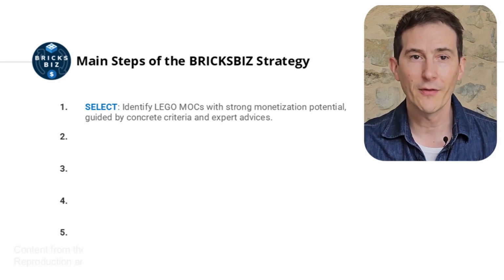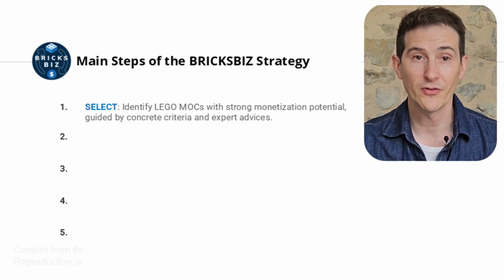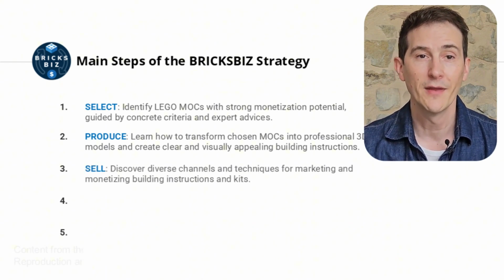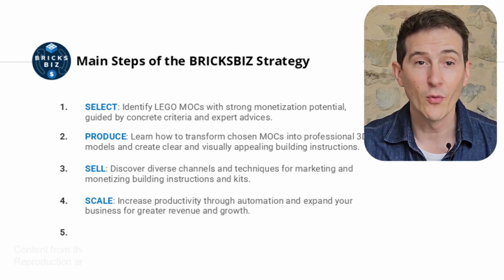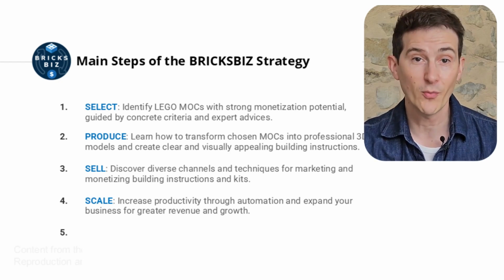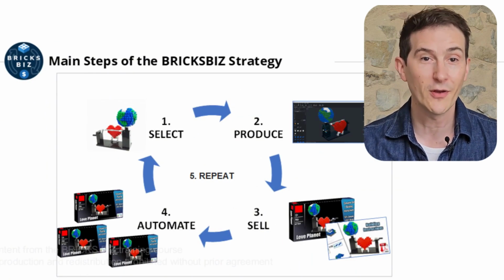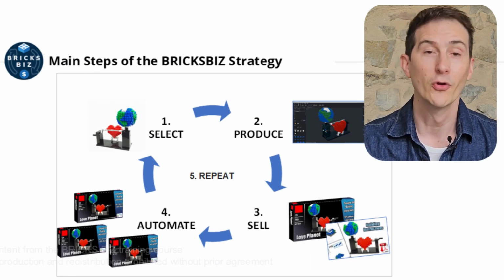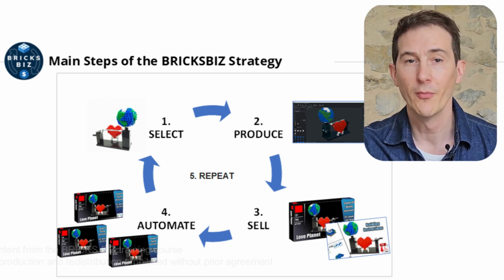Start a Business with LEGO Bricks: BRICKSBIZ Training Course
Then you'll be amazed by BRICKSBIZ full training course

This video is an extract from BRICKSBIZ training program (25h+ of high-quality content, 80+ videos, private Discord community, monthly live sessions, ready-to-use templates...)

BRICKSBIZ is a full coaching program to create, sell and promote your creations in LEGO bricks (and also to automate your processes and scale your revenues)

00:00 - What is a MOC?
00:18 - Overview of the BRICKSBIZ Strategy
00:21 - Step 1: SELECT Your LEGO MOCs
00:37 - Step 2: PRODUCE Professional Building Instructions
01:00 - Step 3: SELL Your Creations
01:32 - Step 4: AUTOMATE and EXPAND Your Business
01:57 - Step 5: REPEAT for Maximum Revenue
02:35 - Recap of the BRICKSBIZ Strategy
03:05 - Next Steps: Let’s Begin Your Journey!

Unlock the secrets to monetizing your LEGO creations with the BRICKSBIZ Strategy! In this video, you'll learn the 5 essential steps to turn your My Own Creations (MOCs) into a successful business.

Whether you're a LEGO enthusiast or a complete beginner, this introduction lays the foundation for creating professional building instructions, selling your work, and scaling your business. 🚀

💡 What You'll Learn:
1️⃣ How to choose the best LEGO MOCs to market
2️⃣ Step-by-step guide to producing professional building instructions
3️⃣ Proven strategies to sell your MOCs and target the right audience
4️⃣ Tips for automating and expanding your business
5️⃣ How to repeat the process and maximize your revenue

Join a thriving community of LEGO creators and discover insider tips to bring your creative passion to the next level. Ready to start your BRICKSBIZ journey? Let’s go!